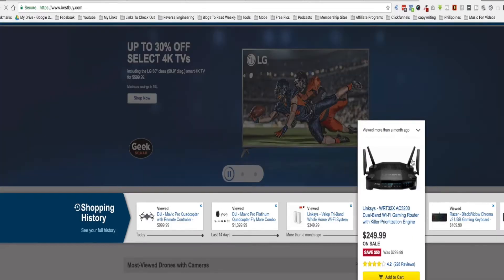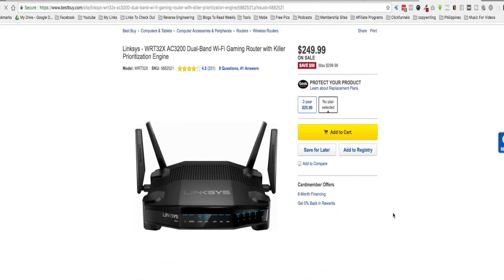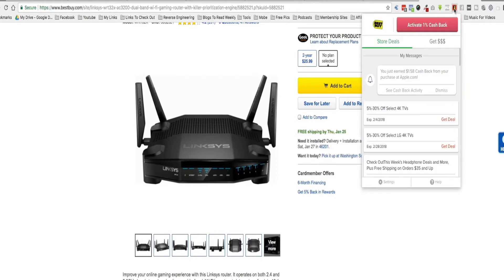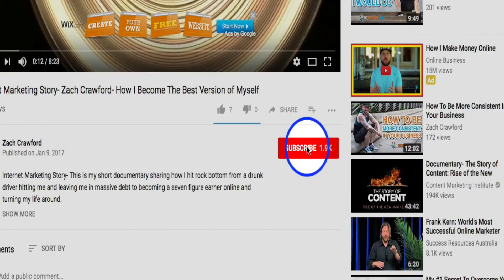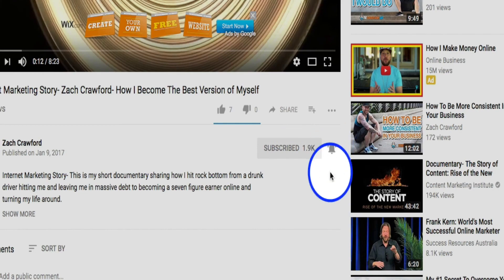Affiliate Marketing For Beginners - [Easy Way To Start]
𝐖𝐡𝐞𝐧 𝐲𝐨𝐮 𝐣𝐨𝐢𝐧 𝐲𝐨𝐮 𝐰𝐢𝐥𝐥 𝐥𝐞𝐚𝐫𝐧 𝐚𝐧𝐝 𝐠𝐞𝐭 𝐚𝐜𝐜𝐞𝐬𝐬 𝐭𝐨:

✅ The strategies and frameworks I used to make $9,000,000 + with digital marketing & affiliate marketing.

✅ Free live calls where I teach the strategies I'm using to scale my business to $1 million/month.

✅ Supportive community of like-minded people just like yourself

Join My Affiliate Marketing Facebook Group 🤑

About Zach Crawford 🤓

If you’re new to my channel my name is Zach Crawford.

I quit my job back in 2012 to pursue building an online business because I knew I was Psychologically Unemployable and I wasn’t cut out to work a 9 to 5 job like everyone else.

I’ve built several six and seven-figure businesses online and my favorite business model to build passive income is Affiliate Marketing.

If you’re interested in learning how to make money online with affiliate marketing so you can work from home then I would suggest subscribing to my channel so you know when I post new videos.